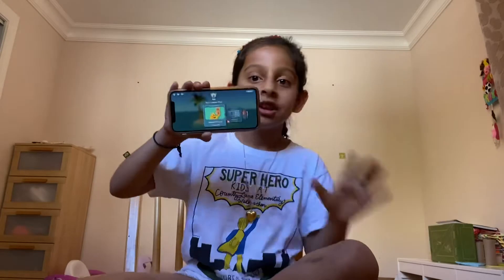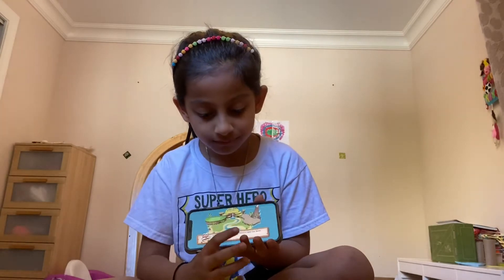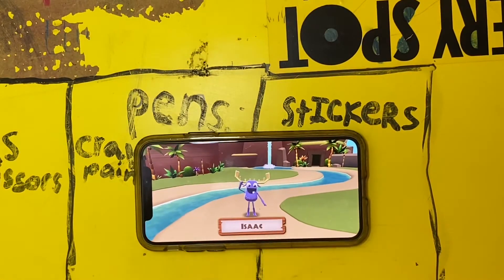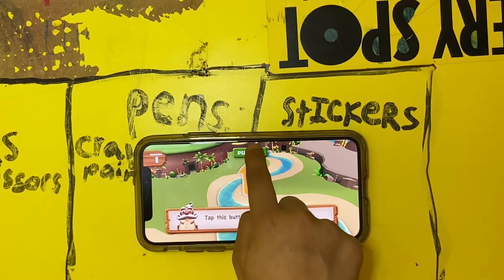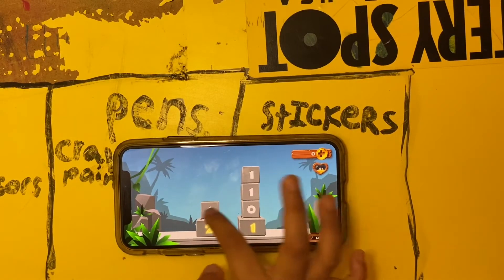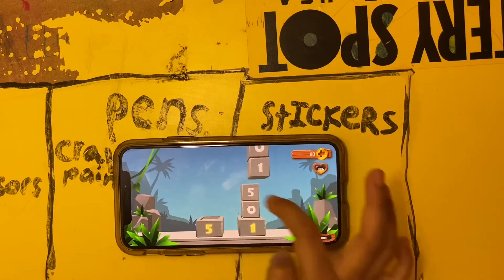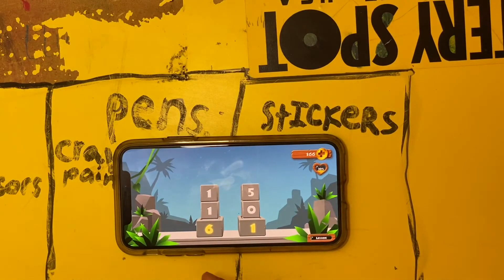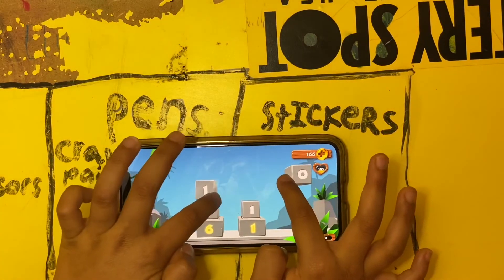Fun with MathTango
A introduction to a fun math app for kids